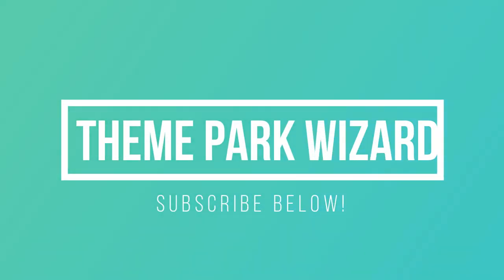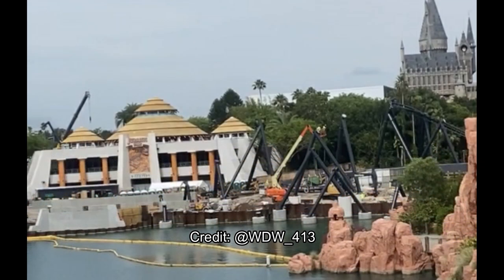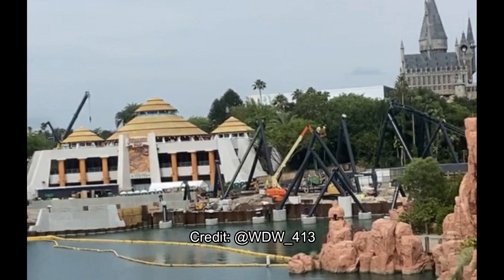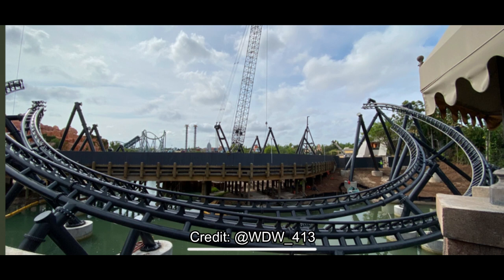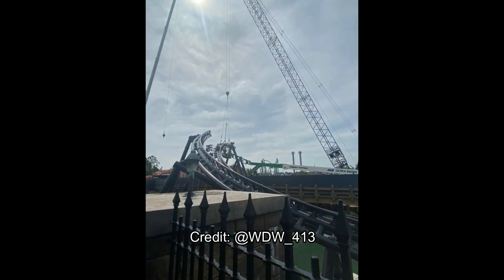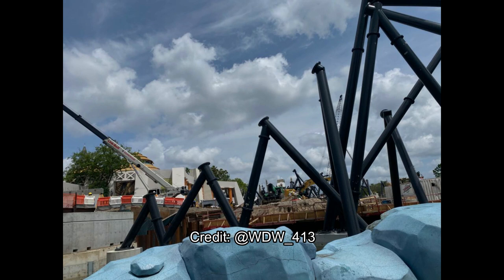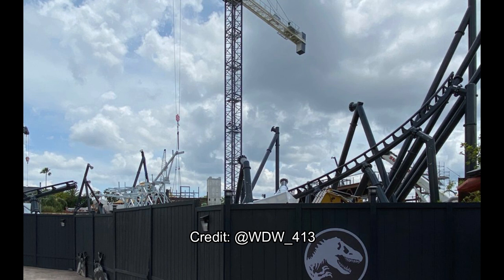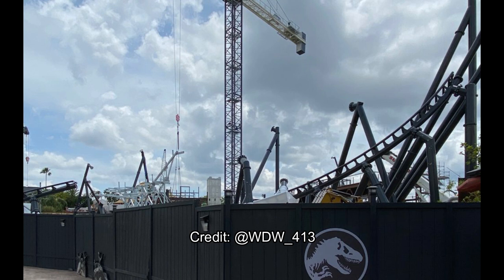More Track Installed! | Velocicoaster Construction Update | Universal Orlando Resort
Rapid progress is being made on the velocicoaster at islandsofadventure at universalorlando, come check out the major progress!